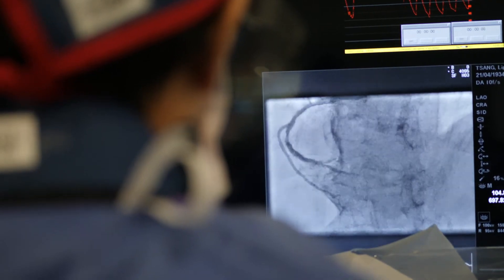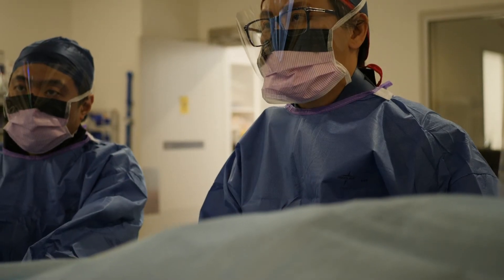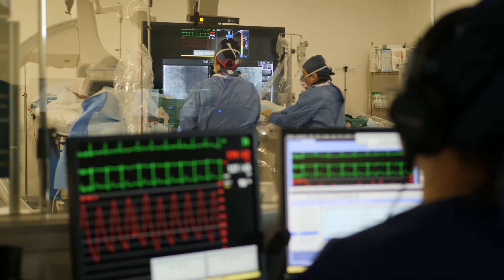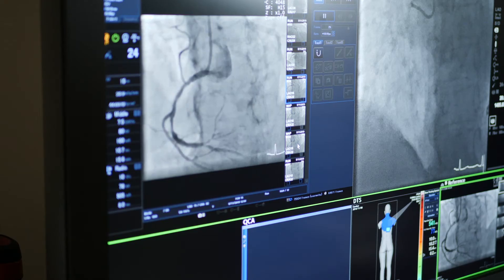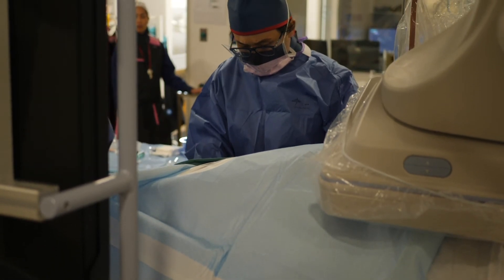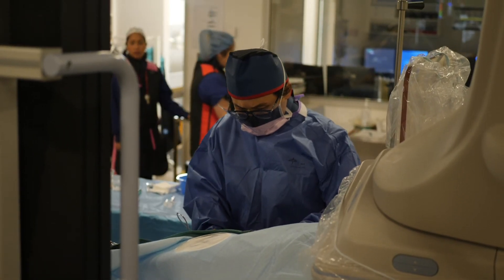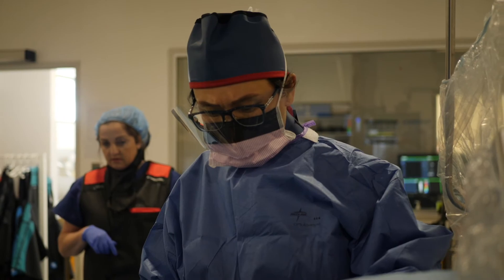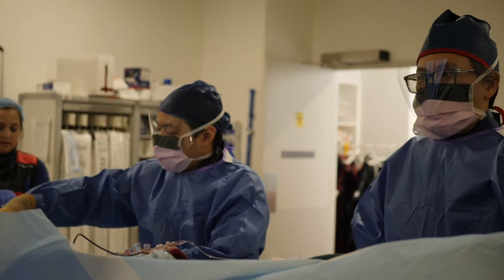Dr Young Yu - CT coronary angiogram HD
Interventional Cardiologist - Dr Young Yu explains what is involved when performing a CT Coronary Angiogram.